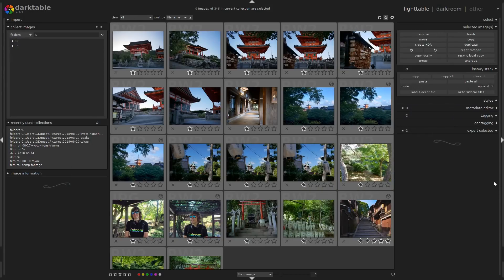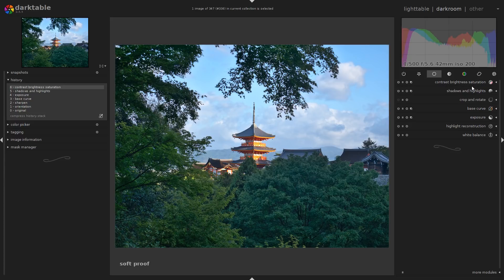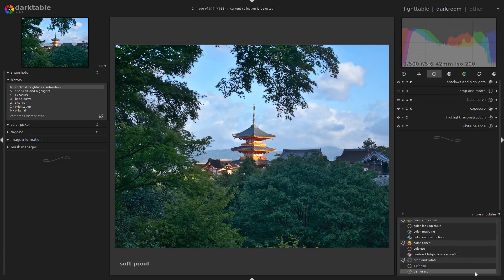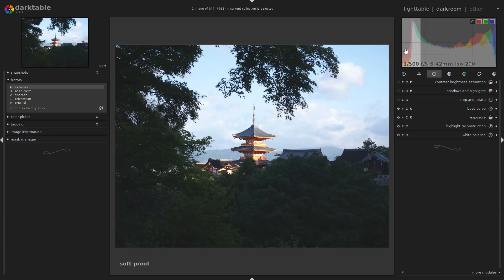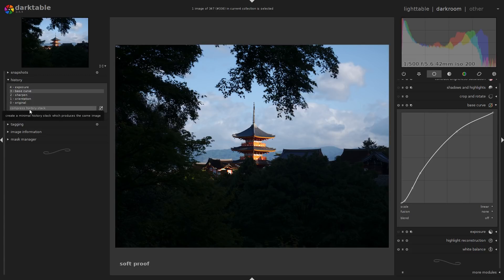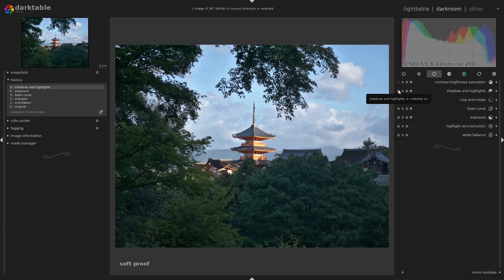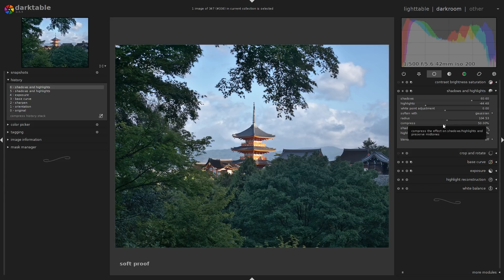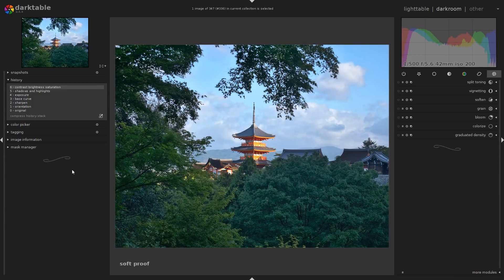Beautiful Raw Photo Contrast in Darktable: Get Started with Darkroom (tutorial)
Get started with Darktable in this beginner tutorial! You will see how to turn a dark morning shot of Kyoto, Japan, to a beautifully contrasted picture with a handful of basic tweaks!